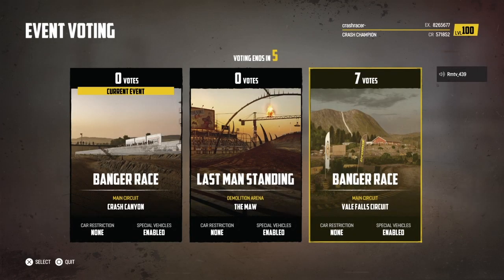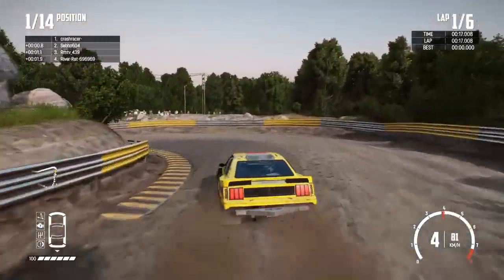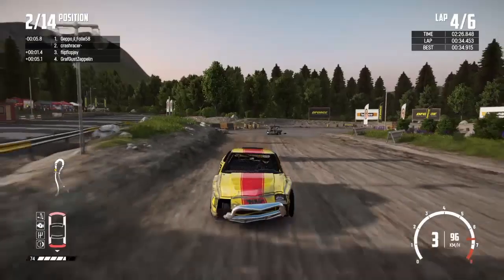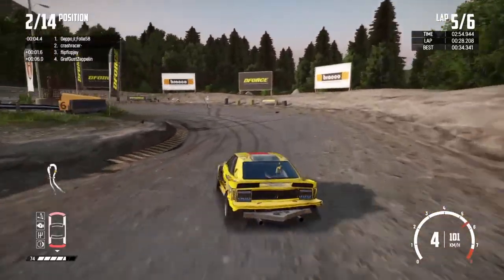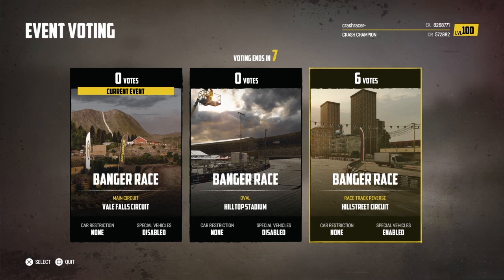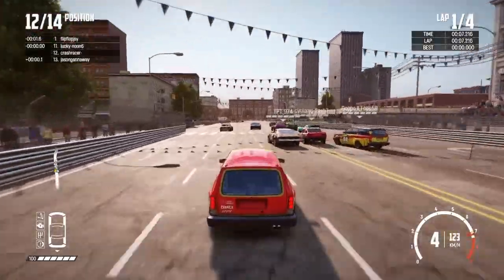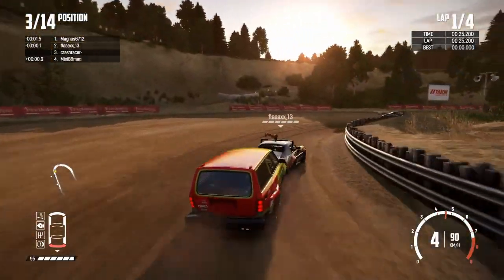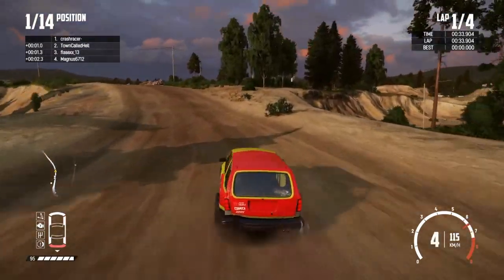Wreckfest Online Racing #75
The latest in the Wreckfest online racing series of videos where we compete in three online races on Wreckfest and try and get some wins.
In this video it's three action packed A class races using the Raiden RS and the Hammerhead RS, with all the usual overtakes, spins and crashes.